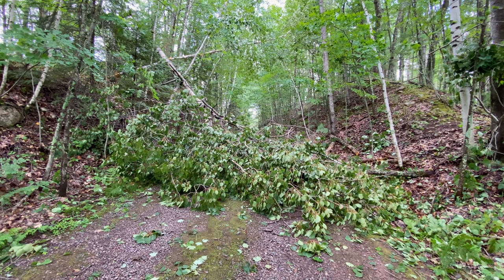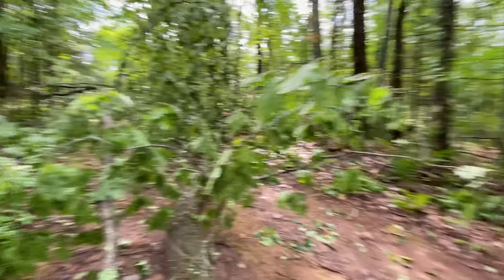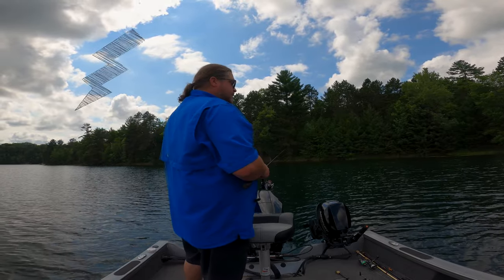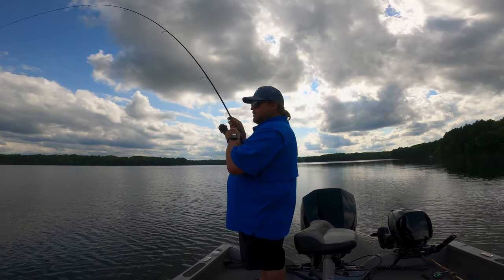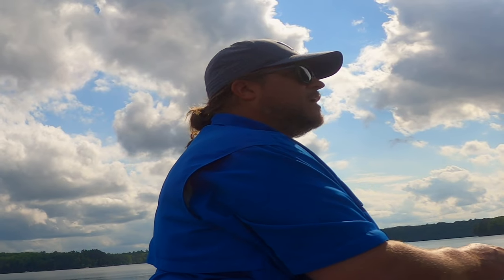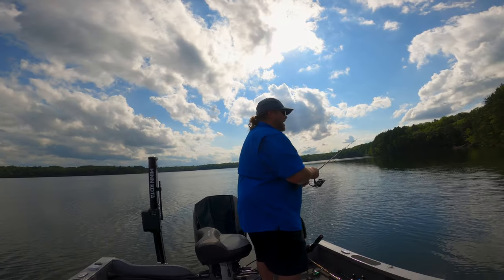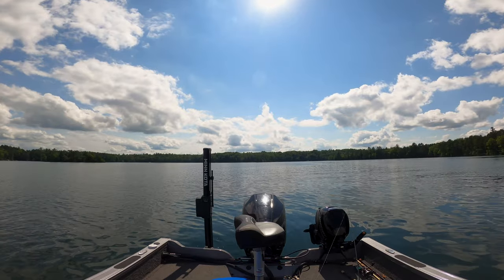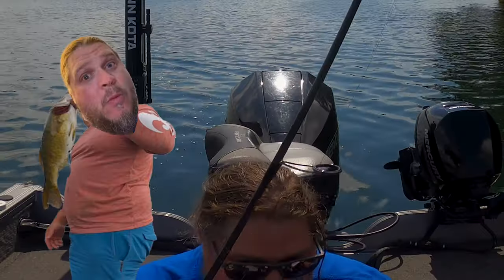CLEARING THE WAY: Smallmouth Bass Triumph Conquering Fallen Trees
In this video we embark on an unforgettable smallmouth fishing adventure. With help from Uncle Dennis we are clearing the way, unleashing the ultimate Smallmouth Bass adventure by conquering fallen trees! We take you deep into the heart of the Wisconsin north woods, where a severe thunderstorm has wreaked havoc, blocking our path with a tangle of fallen trees. Join us as we channel our inner pioneers and navigate this challenging obstacle to reach the ultimate fishing destination. CLEARING THE WAY: Smallmouth Bass Triumph Conquering Fallen Trees

Note: Please ensure to follow all safety guidelines and regulations when attempting similar adventures.

🥒ABOUT FISHING ROOTS:
Hey, I'm Phil! I'm from the US, Wisconsin to be exact.  Fishing Roots consists of 3 generations of passionate outdoorsmen at different stages of our fishing journey. My father (Ron), is a 35 year professional fishing guide.  Myself (Phil), I'm a content creator, producer of Fishing Roots and former radio DJ that grew up chasing music and a fish bite.  My son (Gavin), is a teen passionate about fishing and likely sick of his 'ol man always filming the adventure.  3 generations of fisherman with deep Fishing Roots.